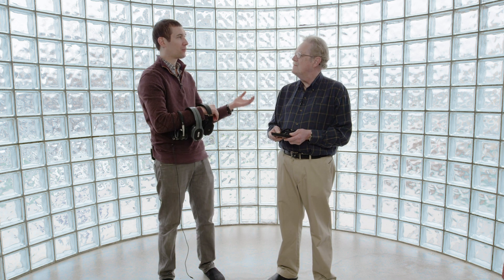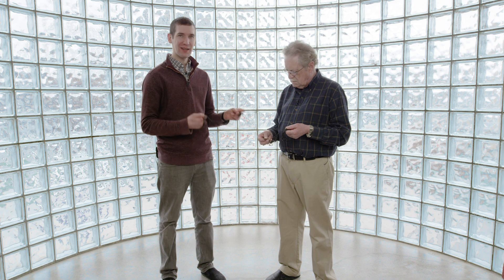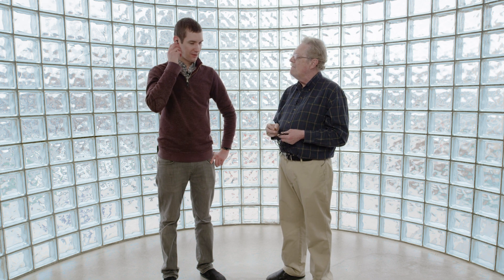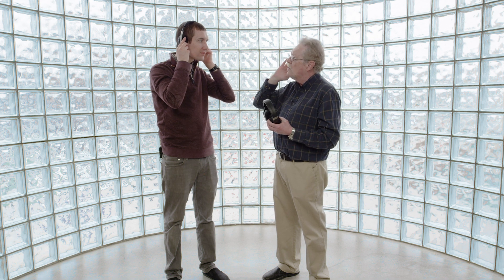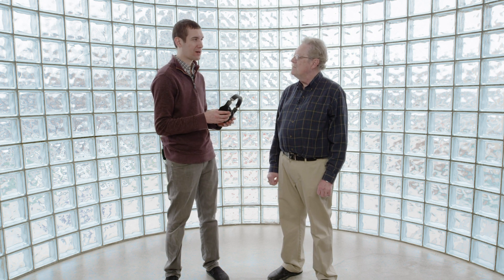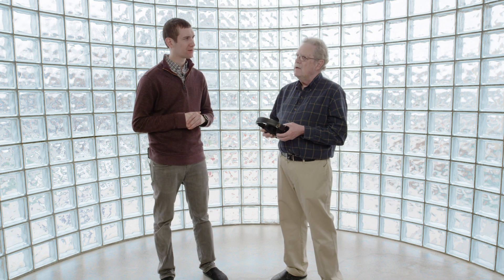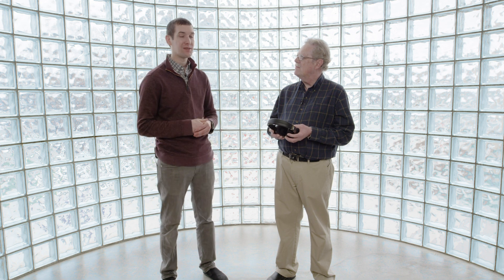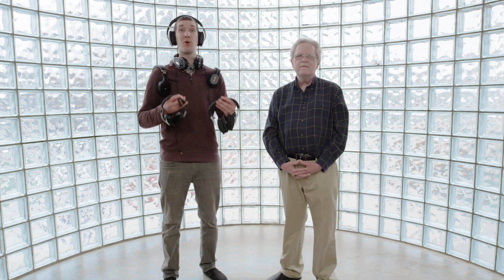SoundStage! Expert: All About Headphones and Earphones (Episodes 1-5)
Jorden Guth talks to expert loudspeaker and headphone designer Paul Barton. Paul founded PSB Speakers, but today he designs award-winning headphones and earphones for PSB and sister-company NAD. In this five-part video series, Paul talks about the different headphone and earphone types, as well as how to use them to get the best performance given the type you choose.